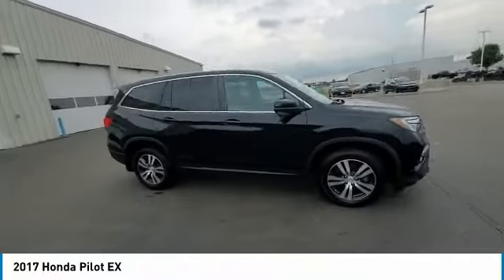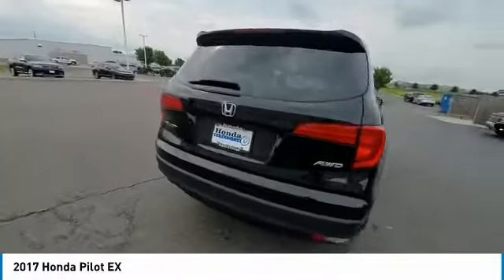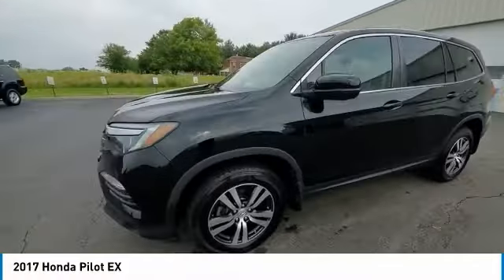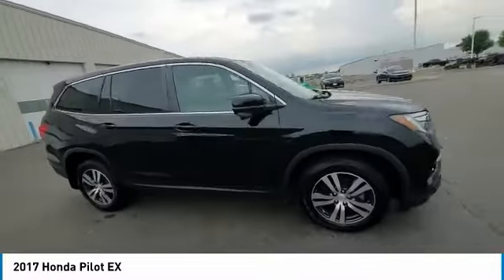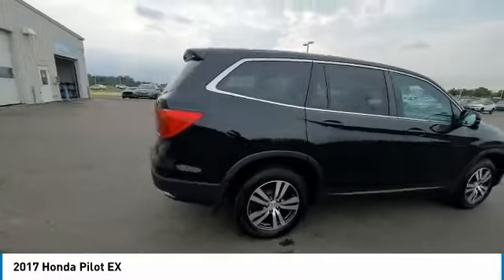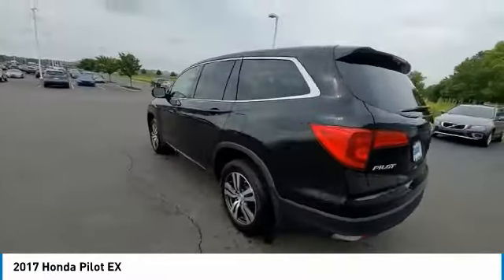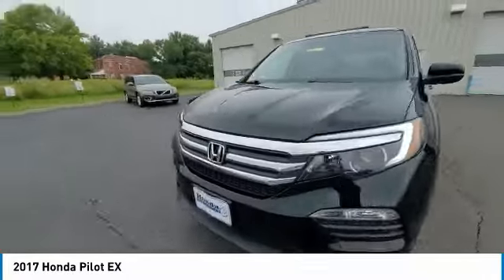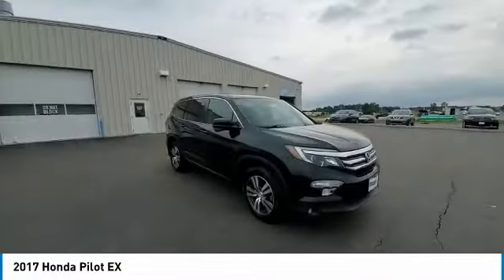2017 Honda Pilot Marysville, Dublin, Delaware, Worthington, Marion, OH HB039831A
2017 HONDA PILOT Marysville, OH
Stock# HB039831A

Honda Marysville
640 colemans Crossing Blvd

*DESIRABLE FEATURES:* CLEAN CARFAX, REMOTE START, 1-OWNER, BACKUP CAMERA, BLUETOOTH, REAR HEAT / AC, AWD, 3RD ROW SEAT, ALLOY WHEELS, HOMELINK, MULTI-ZONE AC, KEYLESS ENTRY, FOG LIGHTS.

*SERVICE & MAINTENANCE COMPLETED:* Stock# HB039831A FEATURES NO LESS THAN $775 IN PREVENTATIVE MAINTENANCE & SAFETY EQUIPMENT UPGRADES. Specifically this Honda Marysville 2017 Honda Pilot reconditioning process Included: Performed a Complete Inside & Out Vehicle Detail, Performed Paintless Dent Repair, Performed complete used car vehicle inspection, Performed chip repair touch up, and Performed oil and filter change!

Of all the used cars for sale in Ohio this all wheel drive 2017 Honda Pilot EX features an impressive 3.5 Engine with a Crystal Black Pearl Exterior with a Gray Fabric Interior. With only 113,628 miles this 2017 Honda Pilot is your best buy in Columbus, OH.

*TECHNOLOGY FEATURES:* This 2017 Honda Pilot represents one of many of Honda Marysville used vehicles for sale in Columbus, OH and includes: Steering Wheel Audio Controls, Satellite Radio, Anti Theft System, Aftermarket Anti Theft System, Garage Door Opener, Outside Temperature Gauge

*STOCK# HB039831A* Honda Marysville has this 2017 Honda Pilot EX ready for a quick sale today. Don't forget Honda Marysville will buy or trade for your car, truck, SUV, van, motorcycle and/or ATV!

Honda Marysville of Marysville, Dublin, Urbana, Lima, Delaware, Marion, OH. You can also visit us at, 640 Coleman's Blvd Marysville OH, 43040 to check it out in person!

*MECHANICAL FEATURES:* Scores 26.0 Highway MPG and 18.0 City MPG! This Honda Pilot comes Factory equipped with an impressive 3.5 engine, an automatic transmission. Other Installed Mechanical Features Include Power Windows, Heated Mirrors, Traction Control, Power Mirrors, Tire Pressure Monitoring System, Disc Brakes, Cruise Control, Rear Window Wiper, Intermittent Wipers, Variable Speed Intermittent Wipers, Tachometer, Trip Computer, Power Steering

*SAFETY OPTIONS:* If you're making a cross-town Columbus commute from Worthington to Grove City, you'll enjoy peace of mind with the following safety equipment options: Electronic Stability Control, Back-Up Camera, Brake Assist, Occupant sensing airbag, Dual Air Bags, Anti-Lock Brakes, Overhead airbag, Delay-off headlights, Speed Sensitive Steering, Front Side Air Bags, Passenger Air Bag Sensor

*Used Cars Columbus Ohio:* with over 472 Honda used cars for sale at our Columbus, OH Honda dealership. Honda Marysville has the used cars Columbus, Ohio shoppers trust for safety, reliability and service. This week you'll select from one of the 28 Honda Pilot suvs like this Crystal Black Pearl 2017 Honda Pilot EX that we have in stock!